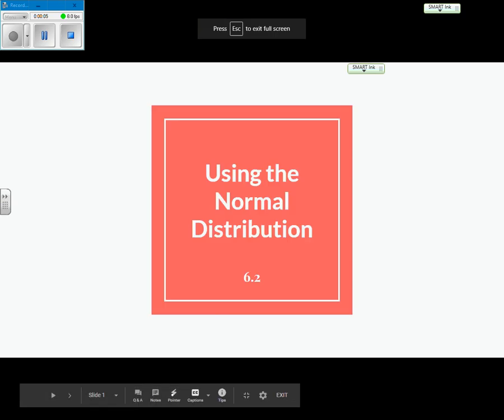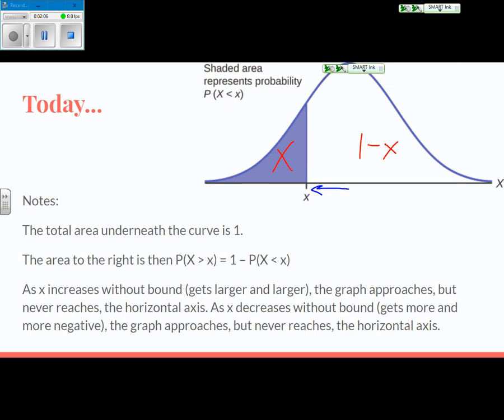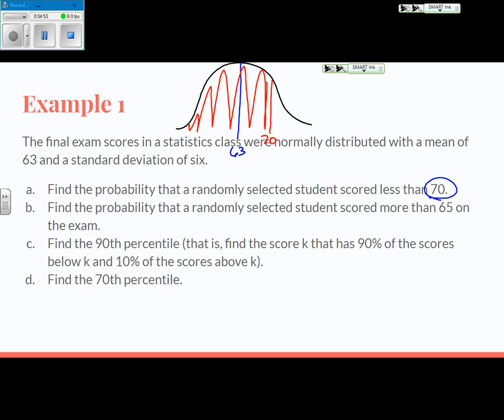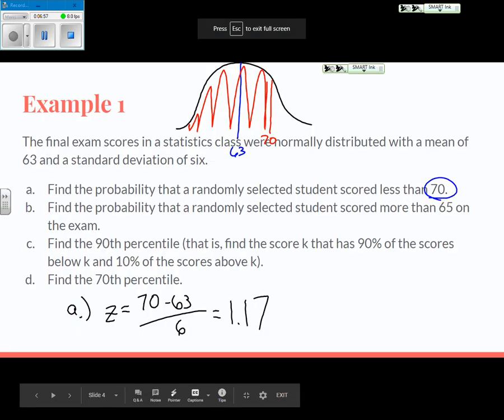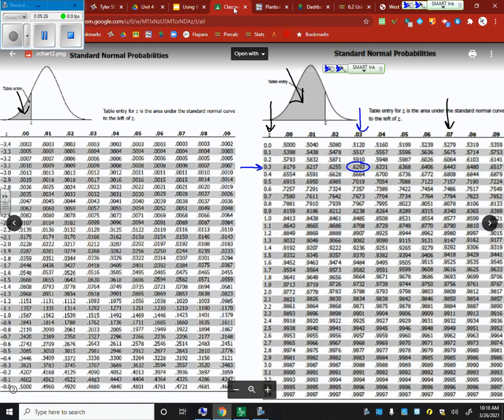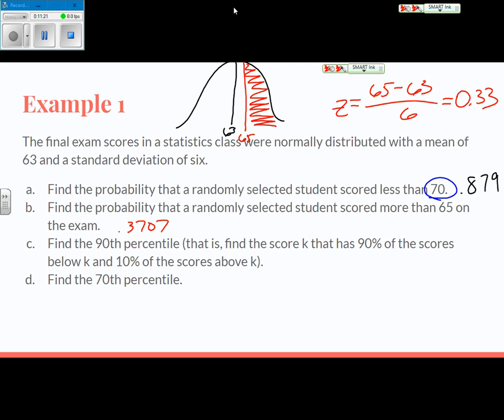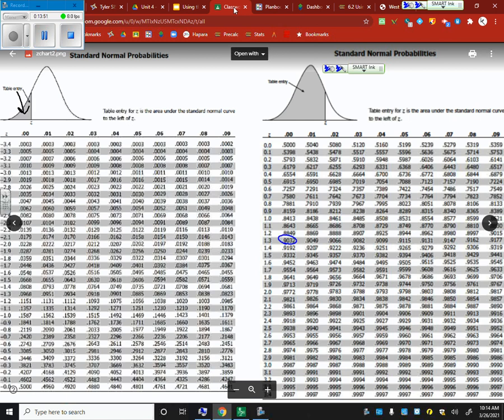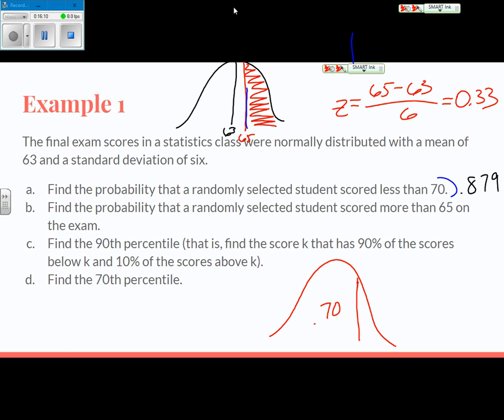Using the Normal Distribution (Part 1)